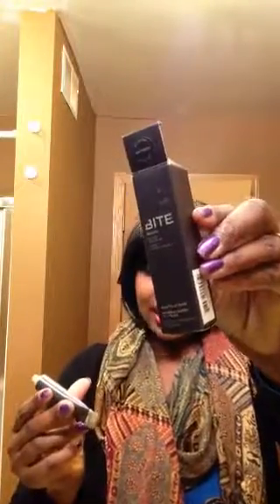FAVORITES VIDEO: February 2015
Agave Lip Mask @ Sephora:

Giorgio Si @ Sephora:

Love to shop??!! Well get paid to shop through Ebates for more info click/copy & paste: